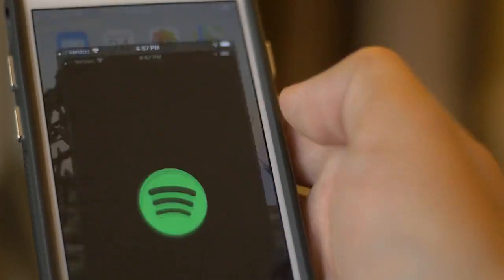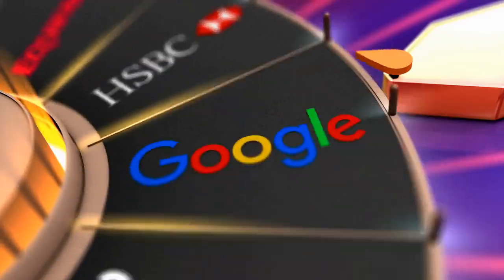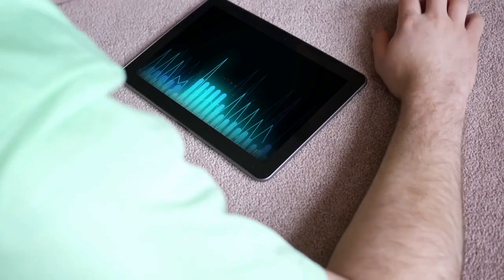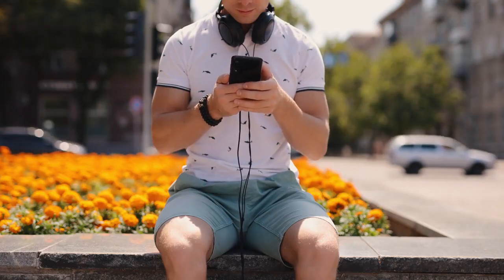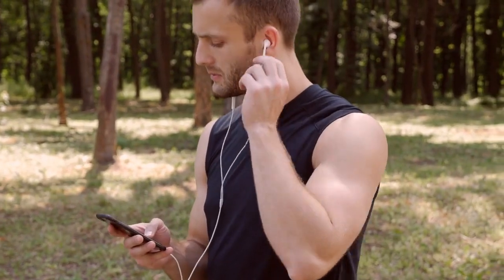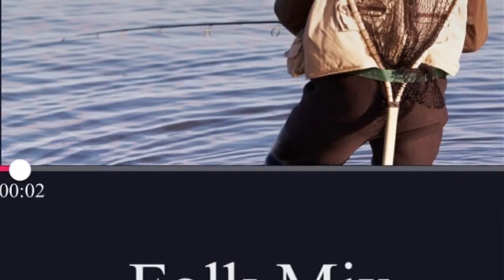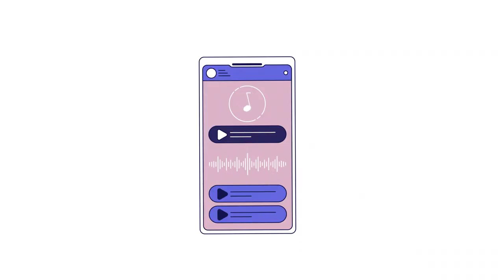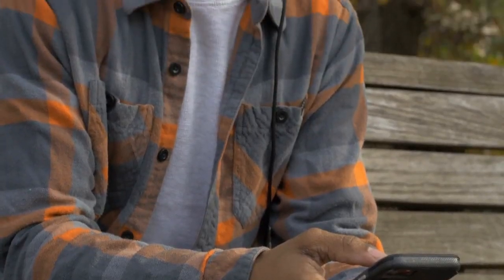Is there a quick way to make a playlist on Spotify?